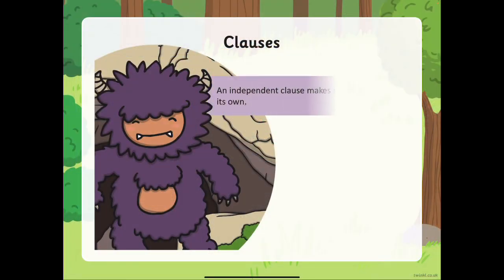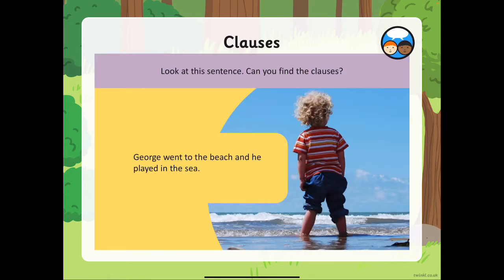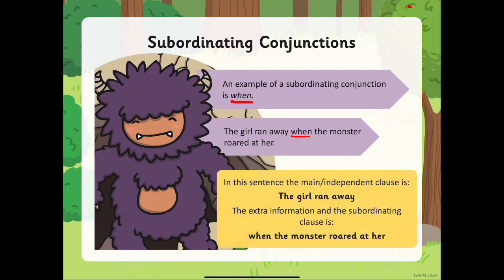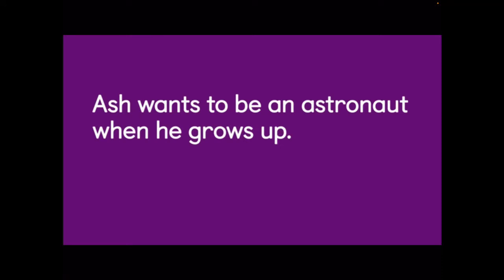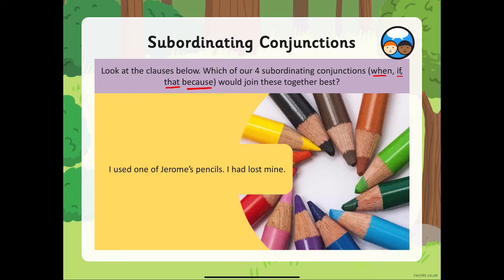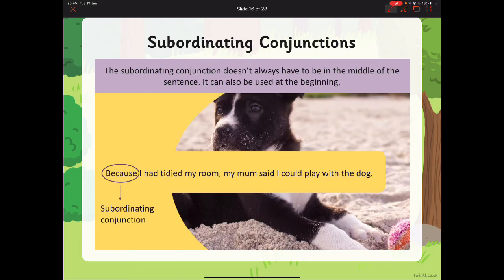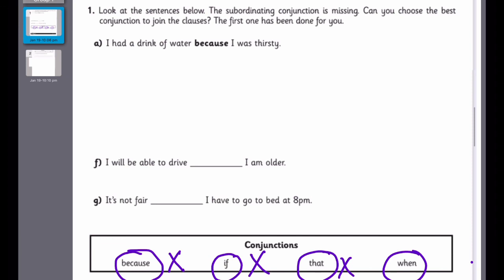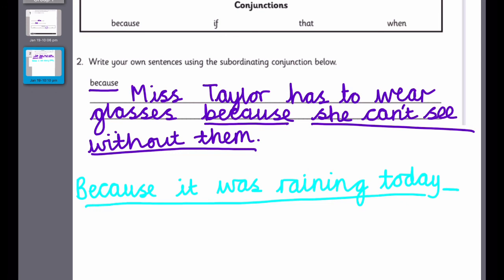✏️Year 2 English - Wednesday 20th January 2021✏️